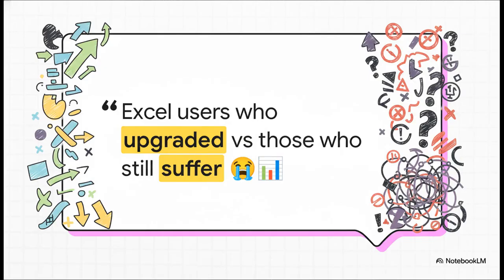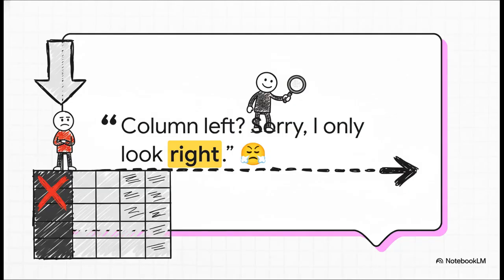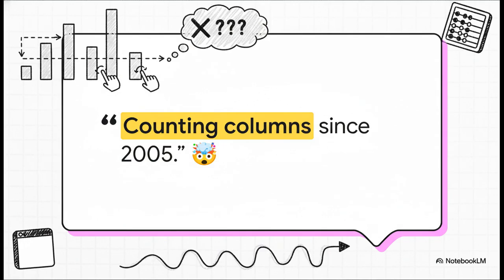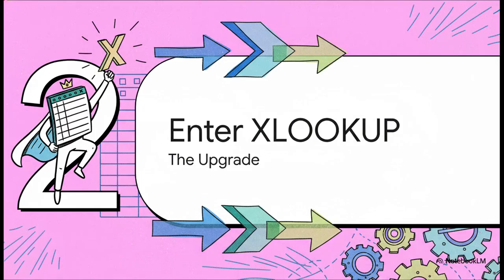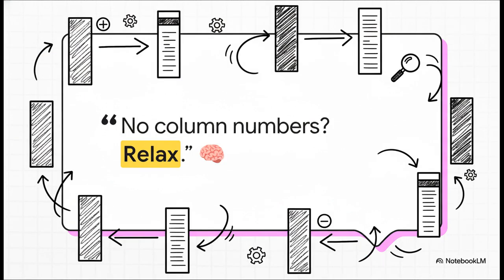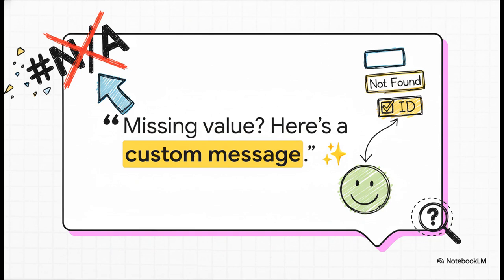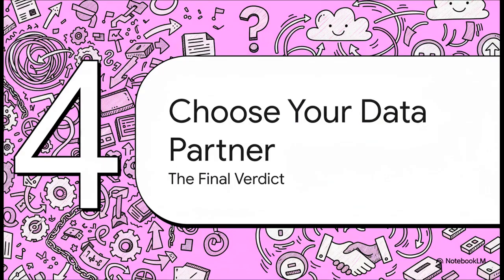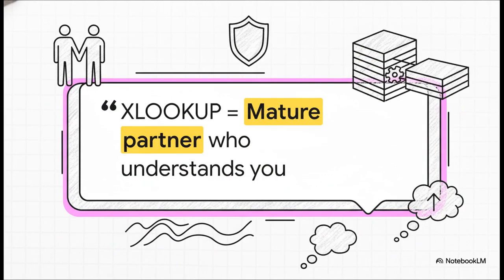VLOOKUP vs XLOOKUP